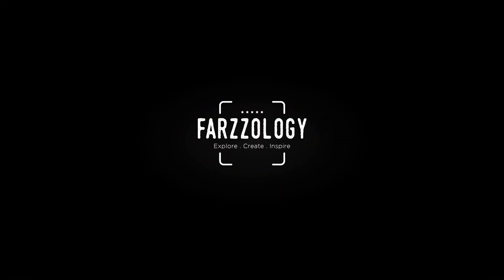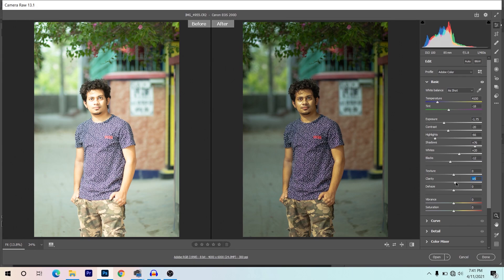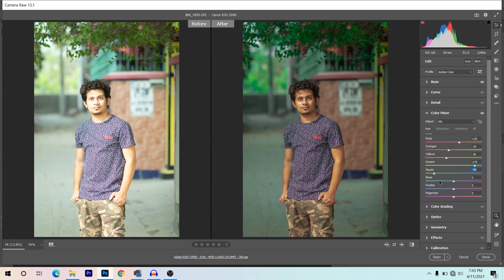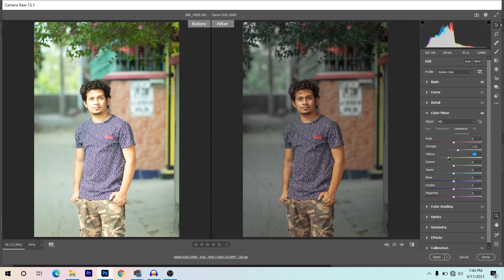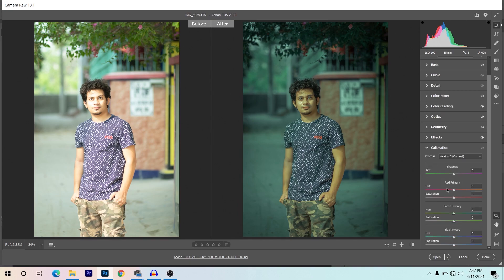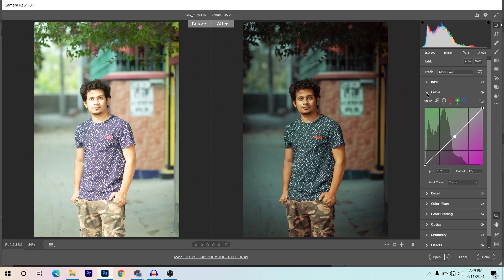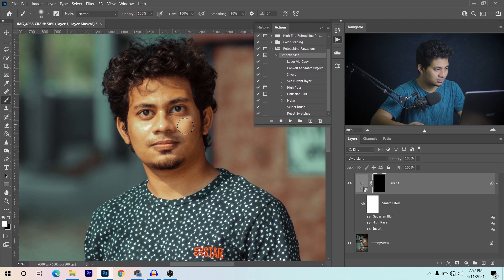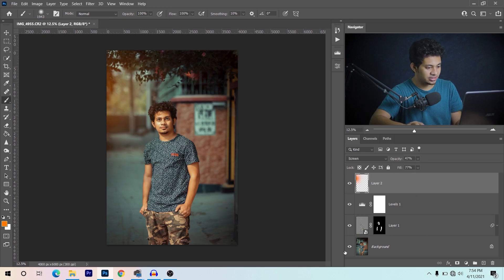Photoshop Tutorial : Outdoor Portrait Editing & Color Grading Tutorial - FREE ACTION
Photoshop Tutorial : Outdoor Portrait Editing & Color Grading Tutorial

Hi, welcome to Farzzology. In this tutorial I am gonna show you how to edit and color grade an outdoor portrait in photoshop. You will also learn how to retouch portrait using action. Hope you will love this tutorial.

Action :
* sorry for the little screen recorder problem. Hope it won't bother you too much, cause I explain every step :)